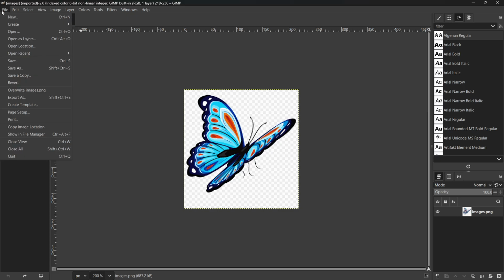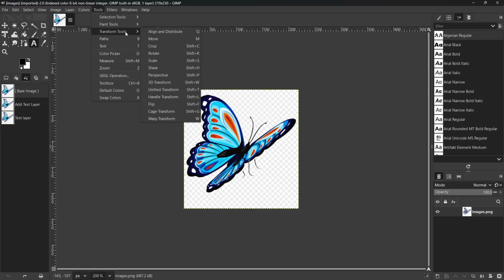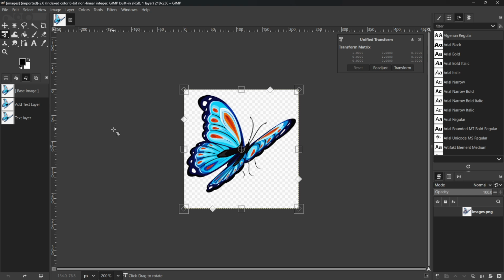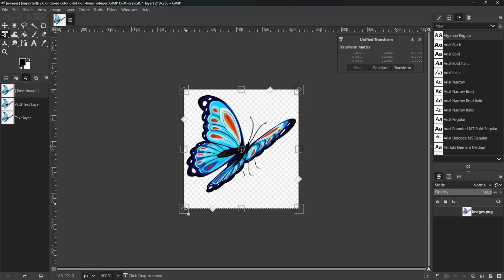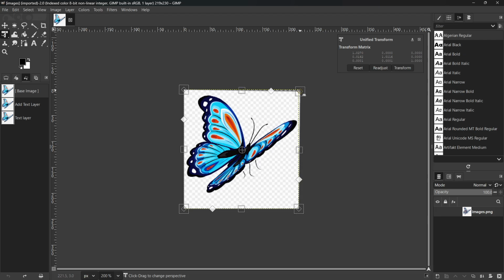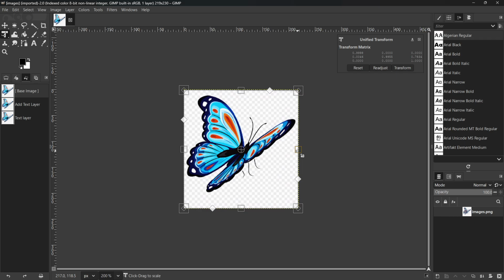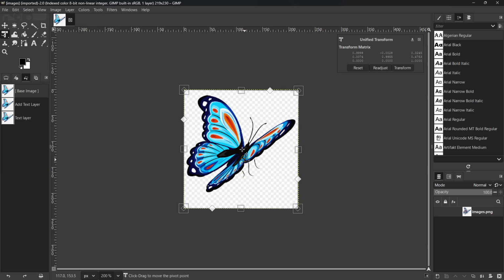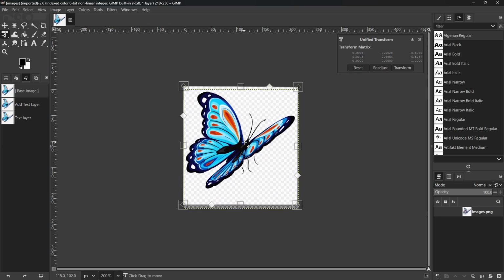How to Free Transform in GIMP [2026 Full Guide]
How to Free Transform in GIMP

In this video, we show you exactly how to free transform in GIMP to achieve precise control over your image layers and selections. We explore the fundamental mechanics of manipulating perspective and scale to ensure your graphic design projects maintain professional proportions.

Mastering the various transformation tools in GIMP allows for a more fluid creative process and significantly improves project quality by allowing for non-destructive adjustments. We focus on the conceptual workflow of selecting the appropriate transformation mode and utilizing the canvas workspace to align visual elements effectively within your composition.

**Technical Specs:**

* **Software:** GIMP
* **Feature:** Transform Tools & Layer Manipulation